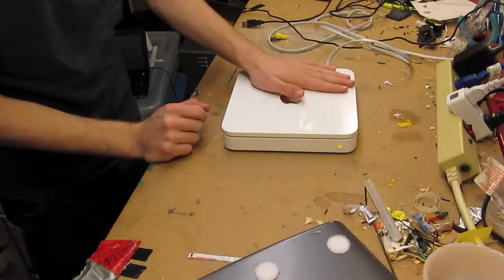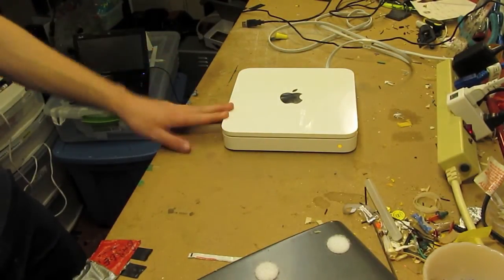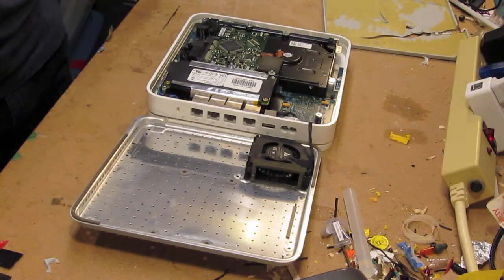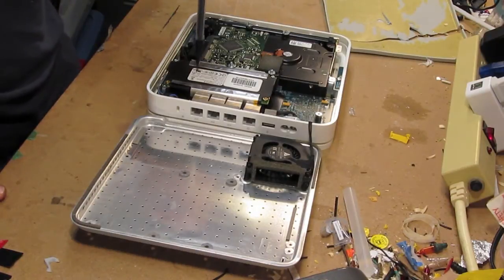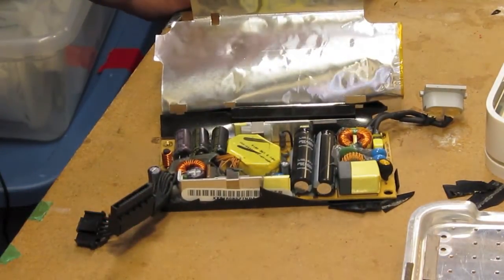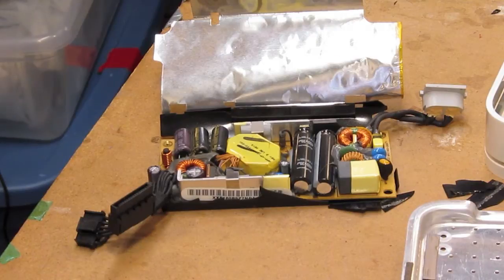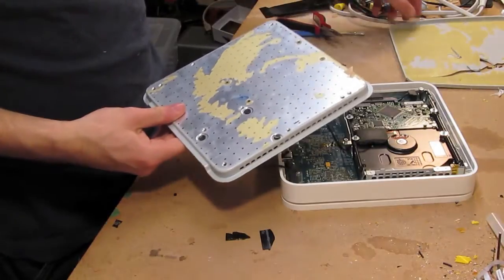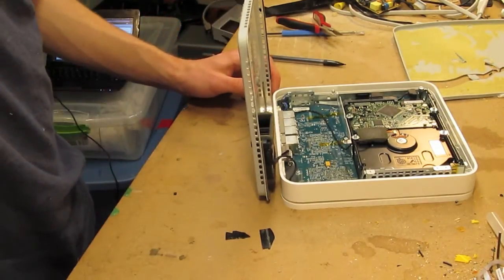Apple Time Capsule Repair Pt. 2 (Take it apart!)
I (carefully) tear the Time Capsule apart and poke at the internals, then cut the plastic wrapping off the power supply and point out the main components.  The caps are not that bad at all visually, but seem to be on their way out in terms of the device's performance. It does not hard shut down but will cease responding to log-in requests and will stop showing up in the Airport Utility.  This might be it entering some sort of lock-up state due to bad power.

Tomorrow I will jumpstart the Time Capsule with an ATX power supply to give it stability, then return it to the owner to let him remove any archive data he wants to keep and wipe the disk.  I will meanwhile order new capacitors for the power supply, hopefully having them arrive about when the owner is done with it.